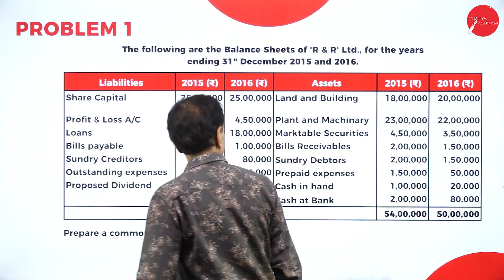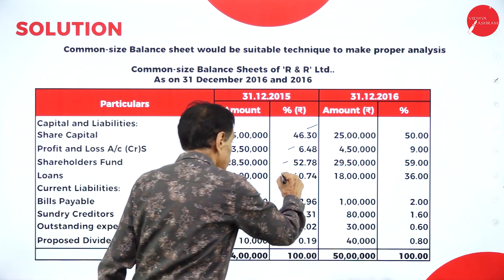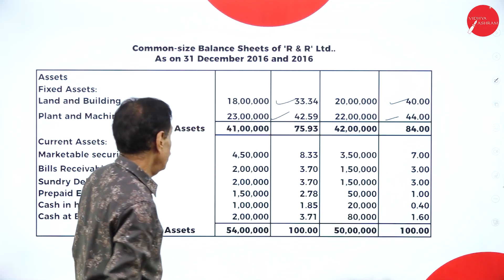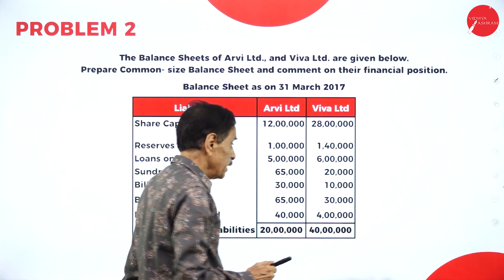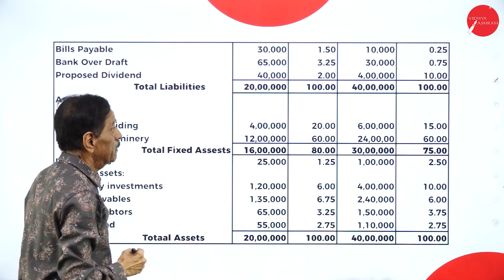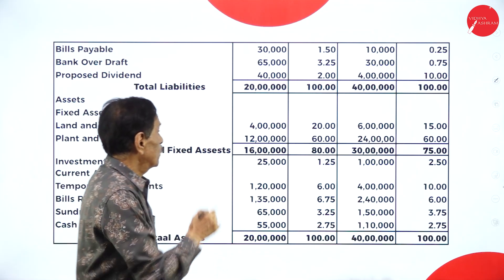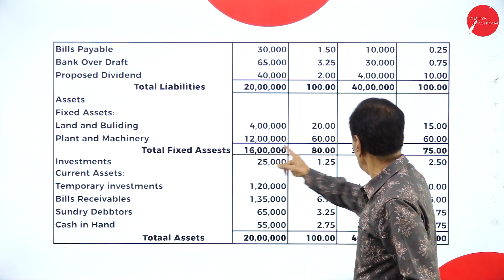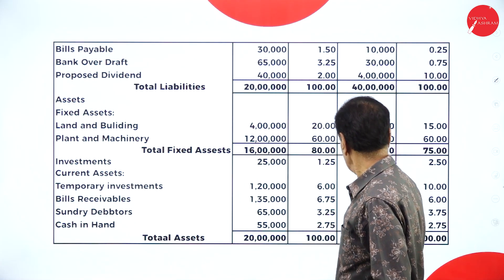DAY 03|MANAGEMENT ACCOUNTING| VI SEM | B.COM |NEP |FINANCIAL STATEMENTS ANALYSIS & INTERPRETATION|L2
Course : B.COM
Semester : VI SEM
Subject : MANAGEMENT ACCOUNTING
Chapter Name : FINANCIAL STATEMENTS ANALYSIS & INTERPRETATION
Lecture : 2